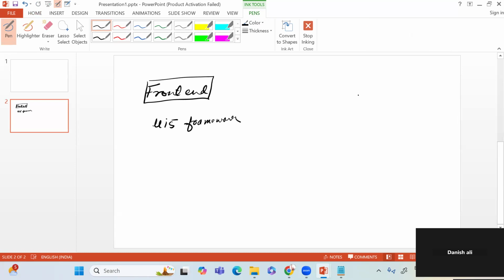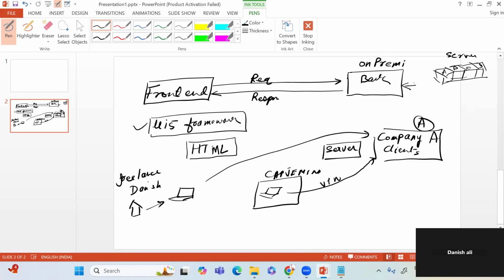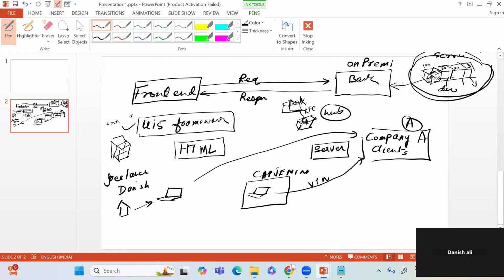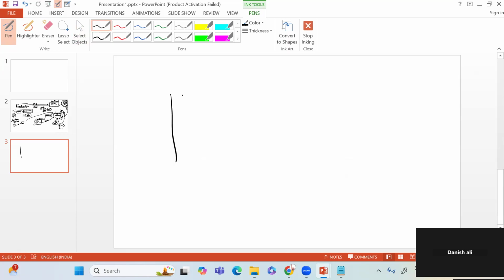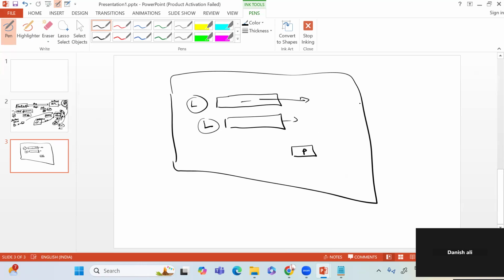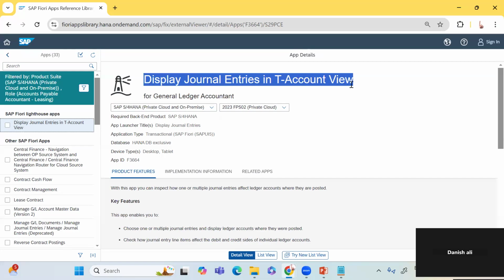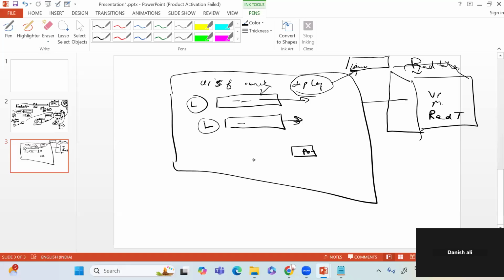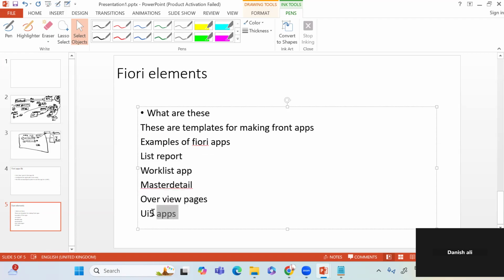fiori-ui5overViewPart 1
the video talks about the connectivity bw the ui5, fiori, server, onPrem, client etc